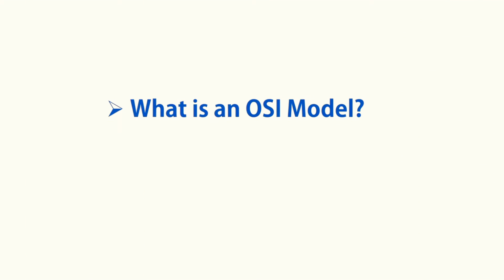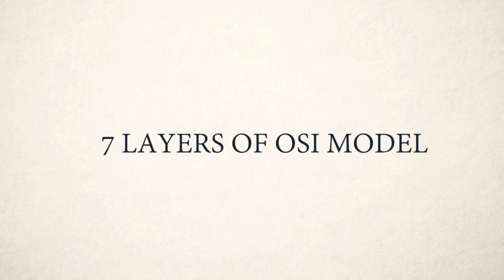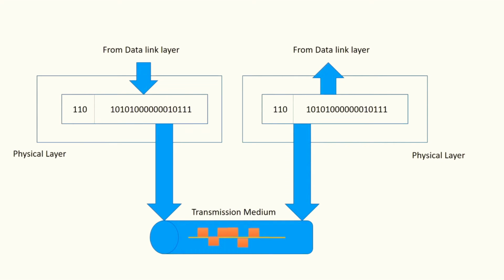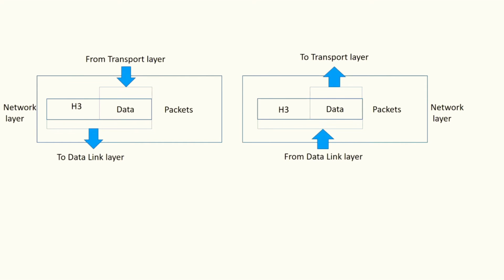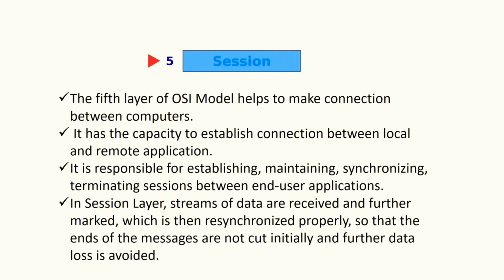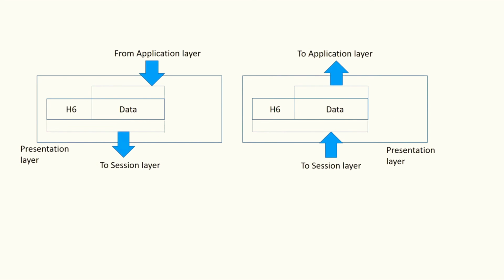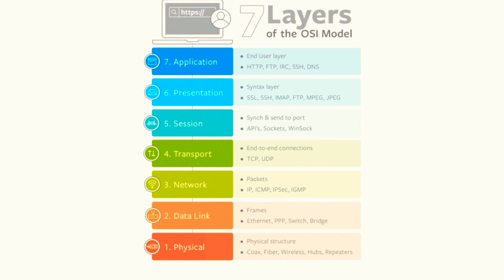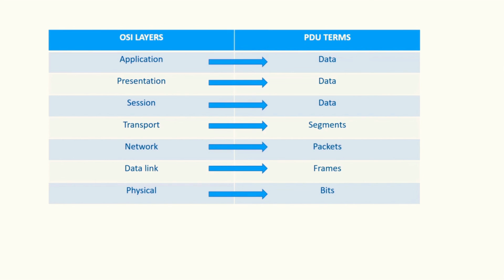OSI MODEL and it's 7 layers